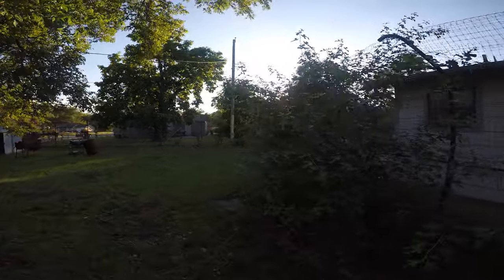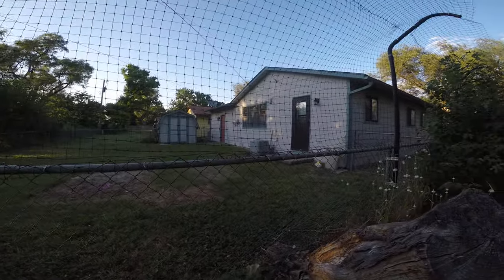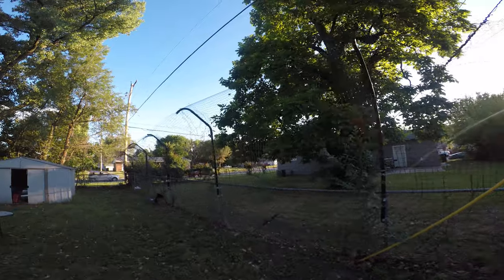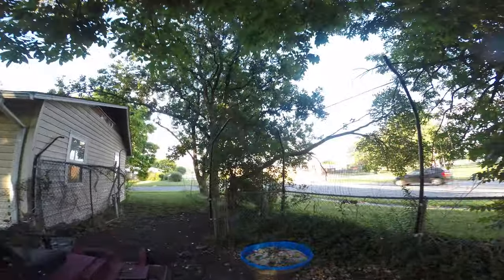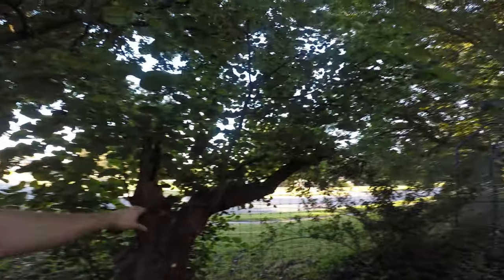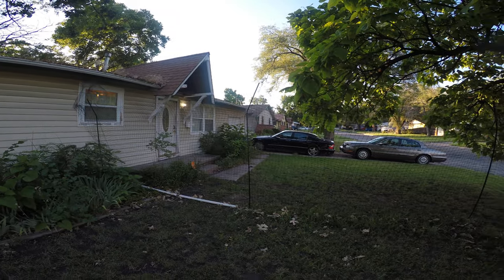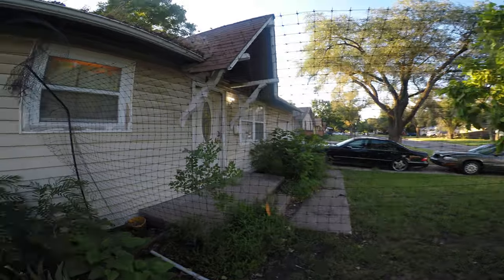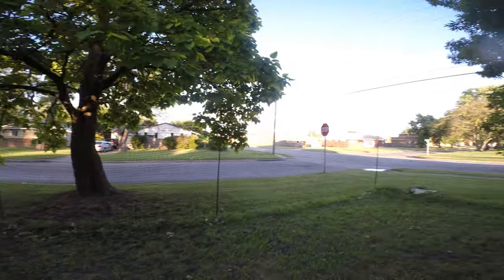Quick walk-around of my DIY/inexpensive "Jurassic Park" cat-proof fencing.